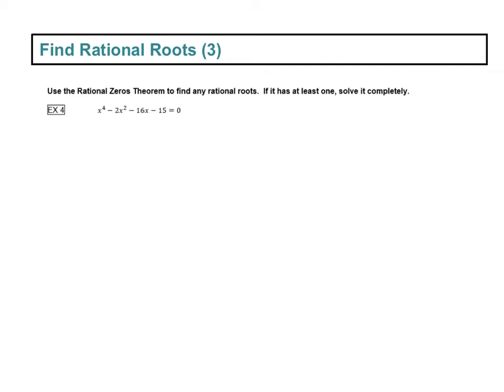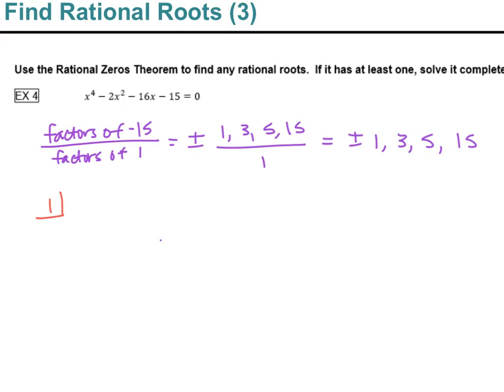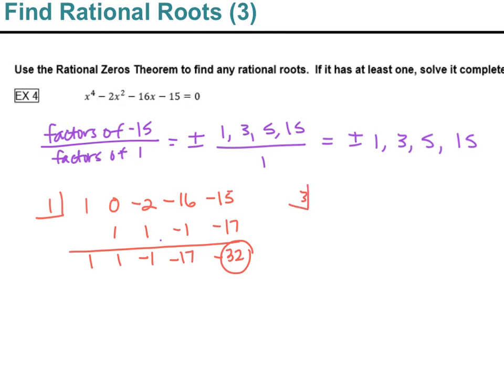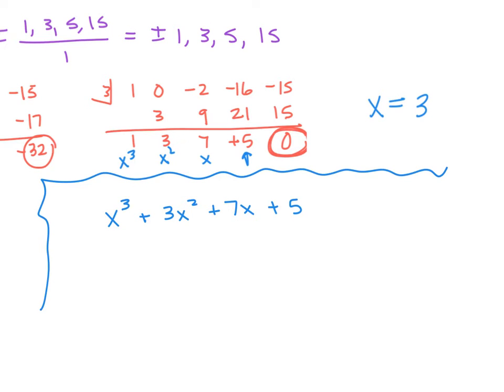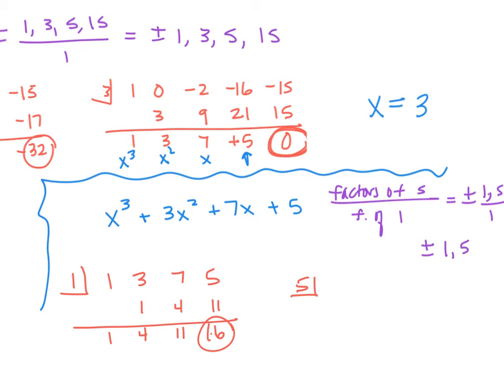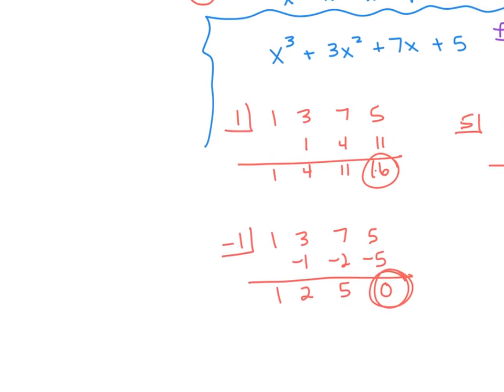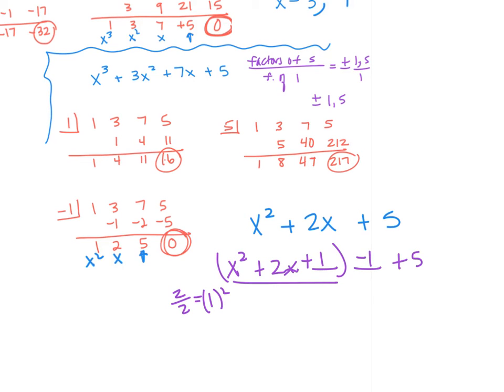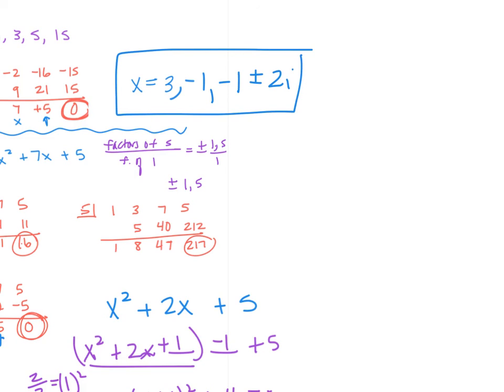Find Rational Roots (3)